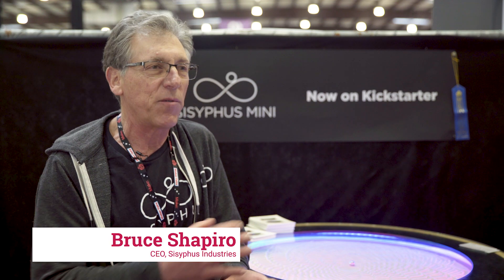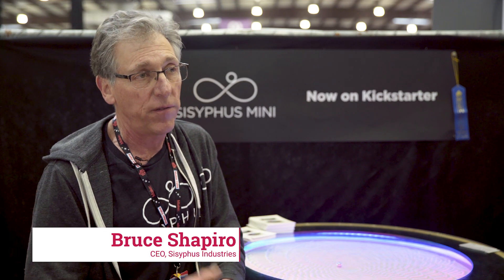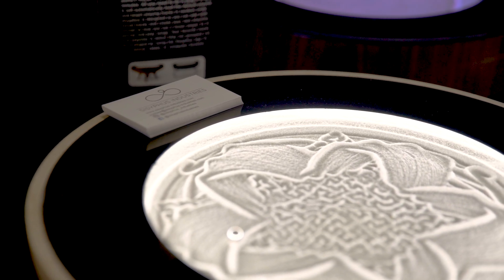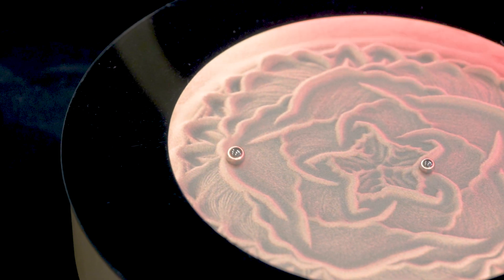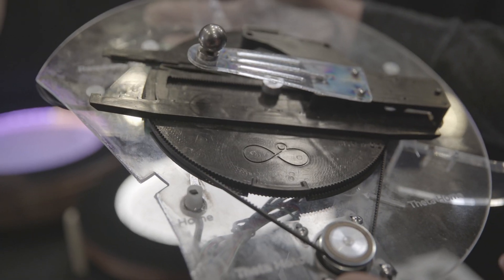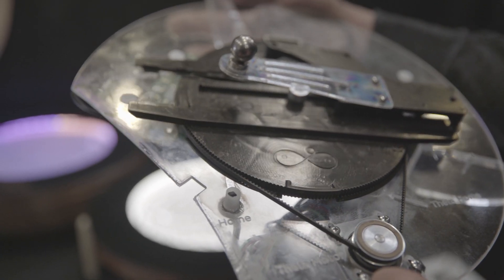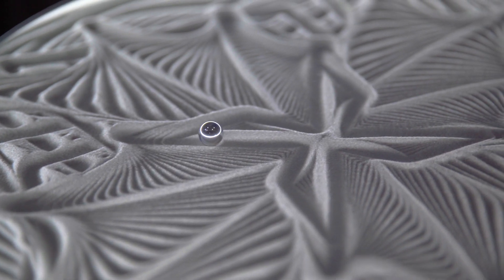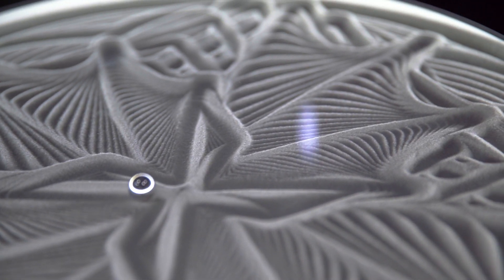Create sand art with a Raspberry Pi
Sisyphus, the Raspberry Pi-powered kinetic art sculpture/sand media player/gorgeous interactive coffee table is back on Kickstarter, and we caught up with the team at MakerFaire to find out more.

Sisyphus Mini campaign ends June 13